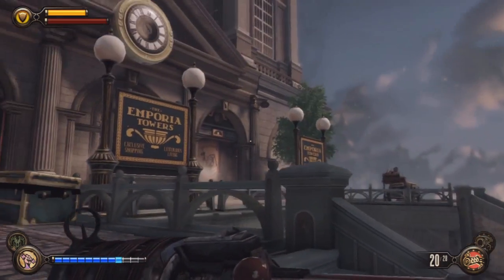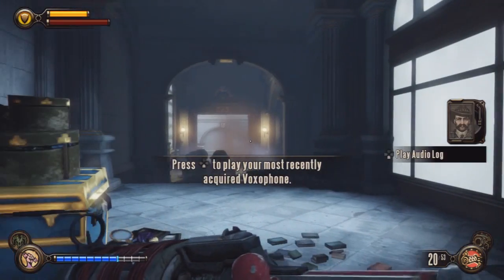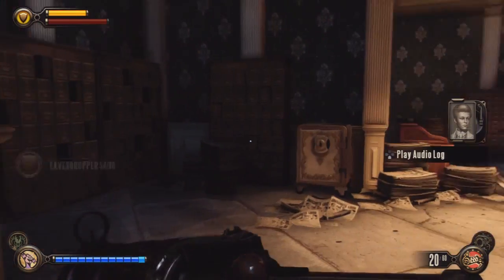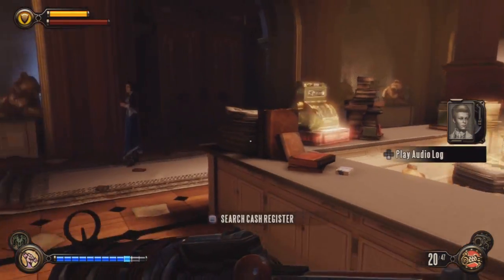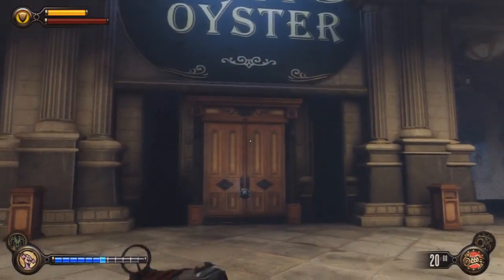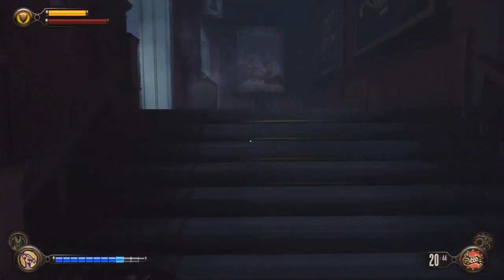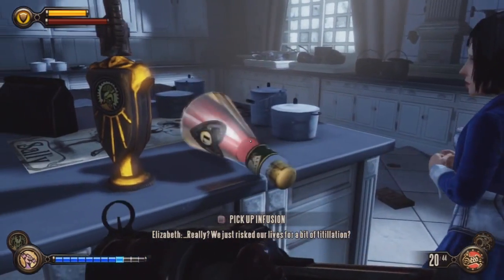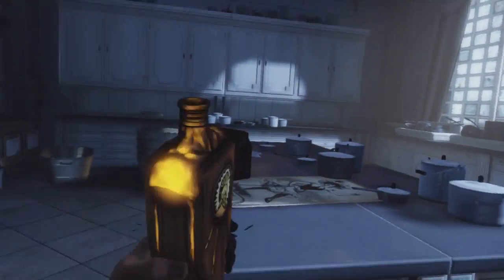Bioshock Infinite - Chapter 29 - All collectibles (All Voxophones, Sightseer, Infusions )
This is a guide for all collectibles in Chapter 29 - Port Prosperity on Bioshock Infinite . Played on PS3 for XBOX 360,PC and PS3. Also if you missed any collectibles you can just replay the chapter from the main menu for those who ran past them.

Collectibles in this chapter:
Sightseeing* - 2
Voxophones - 5
Infusion Upgrades - 1
Total = 8

*Sightseeing either telescopes or kinetoscopes